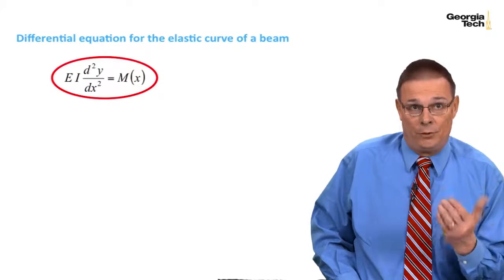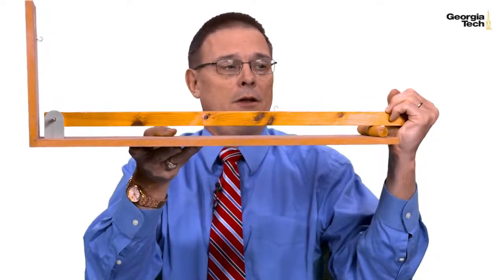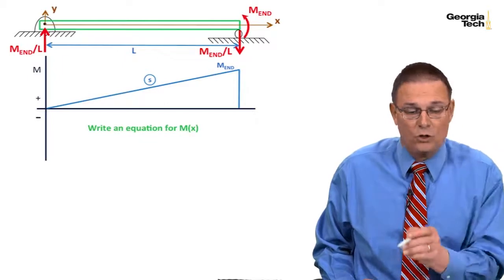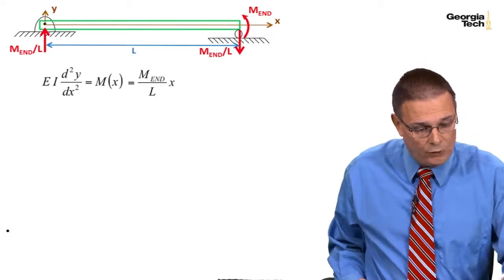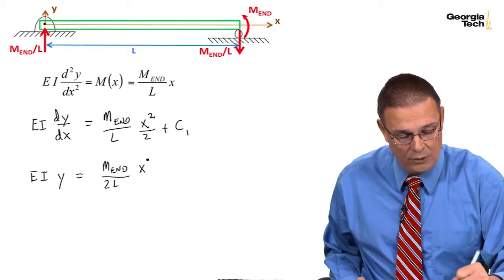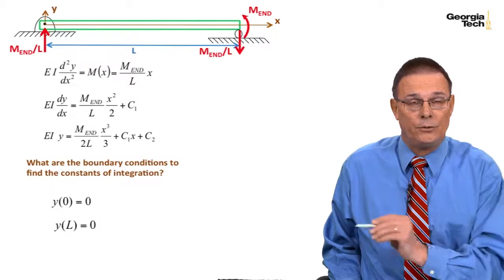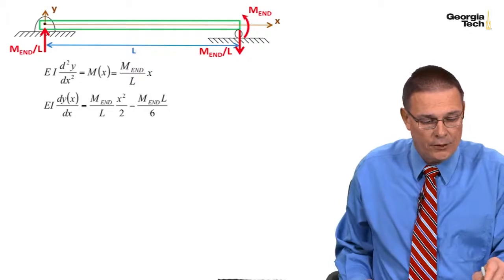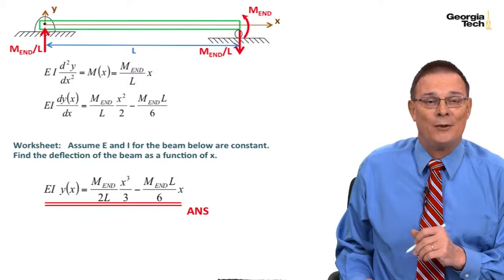Module 4: Double Integration Method to determine beam deflections - Mechanics of Materials IV:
Link to this course:
Module 4: Double Integration Method to determine beam deflections - Mechanics of Materials IV: Deflections, Buckling, Combined Loading & Failure Theories

This course explores the analysis and design of engineering structures considering factors of deflection, buckling, combined loading, & failure theories

Excellent. This is the first course I have completed fully. The way of teaching is perfect with real world problems taken are great perspective to understand the course.,After taking a long hiatus from this field (almost ten years!), these courses really helped me brush up on my past studies at university. Thanks Dr. Whiteman!